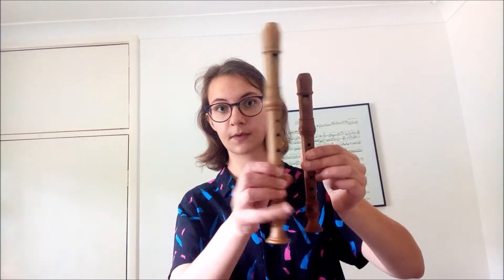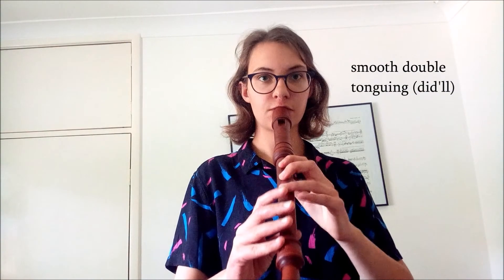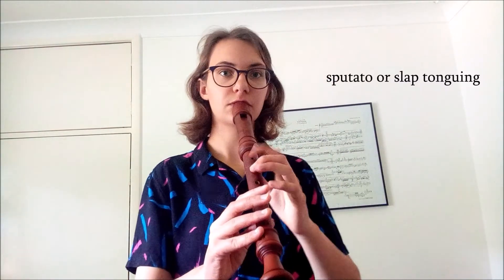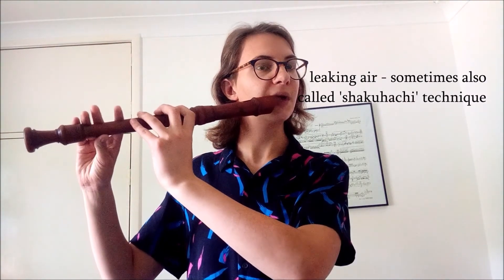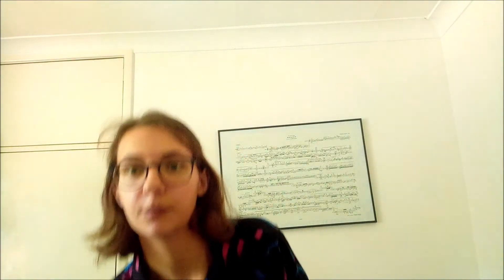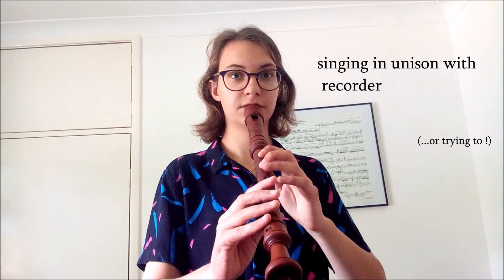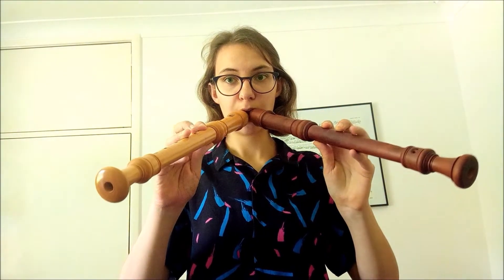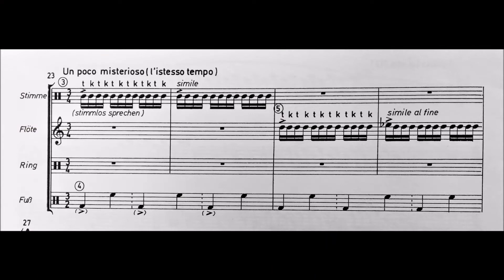Introducing Contemporary Composition: the Recorder with Lizzie Knatt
Professional recorder player Lizzie Knatt showcases her instrument and its vast capabilities in this introduction to contemporary composition for the recorder.

00:06 - Introduction
01:08 - Recorder sizes
03:00 - Extended techniques - articulation, glissando, microtones, finger and windway vibrato, shakuhachi technique, multiphonics, overtones, singing and playing, playing two recorders
07:11 - Notation
08:19 - Common mistakes
09:04 - Dynamics

Score examples taken from:
Markus Zahnhausen: "Take Five"
                                       "Ein Hauch von Fruhling"
                                       "Winterbilder"
Annette Ziegenmeyer: "The Guru Guy"
Paul Leenhouts: "Big Baboon"
Hans-Martin Linde: "Amarilli Mia Bella - Hommage a Johann Jacob van Eyck"
                                   "Fantasien und Scherzi"

Helpful books:
Walter van Hauwe: "The Modern Recorder Player"
Eve O'Kelly: "The Recorder Today"